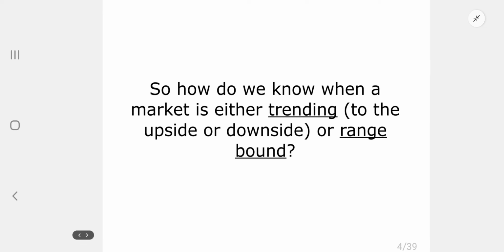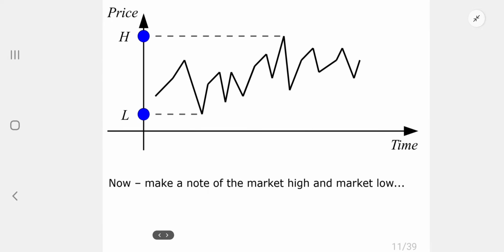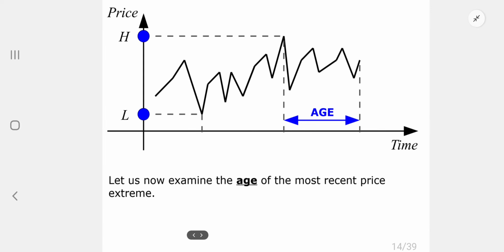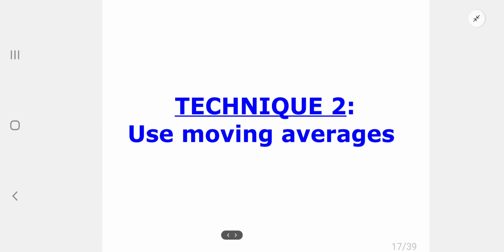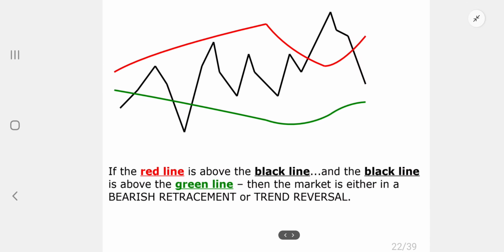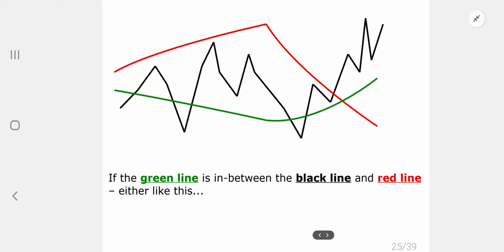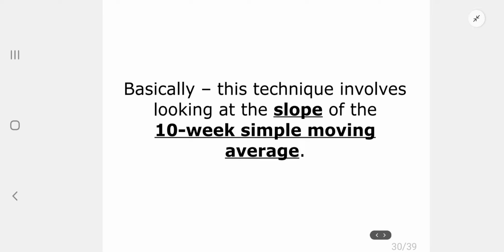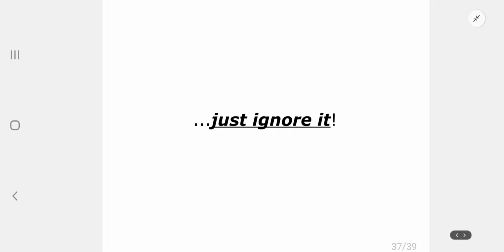Price Action and Technical Analysis for ABSOLUTE Beginners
The goal of this video is to introduce beginner traders to three technical analysis techniques that will allow them to EASILY understand the current price action of a market.

The techniques in question are as follows:
[a] Studying the extremes;
[b] Using moving averages;
[c] Using the 10-week simple moving average.

RELEVANT LINKS:

Book recommendation -- "How I Made One Million Dollars...Last Year Trading Commodities" by Larry R. Williams ( @ireallytrade1  )

(g) The creator of this video will not be liable for any damages that arise because of the views and opinions that are expressed in this video.
(h) Unless otherwise stated – all examples in this video are fictitious.
(i) Nothing in this video constitutes a guarantee for any sort of financial profitability.
(j) The creator of this video is not a medical professional.  Nothing in this video should be interpreted as advice concerning health, medicine or fitness.
(k) Any legal disputes that arise from this video will be settled in an appropriate court of law within England in the United Kingdom.